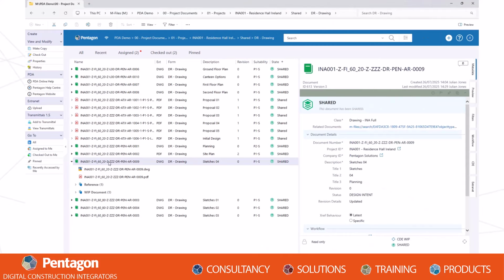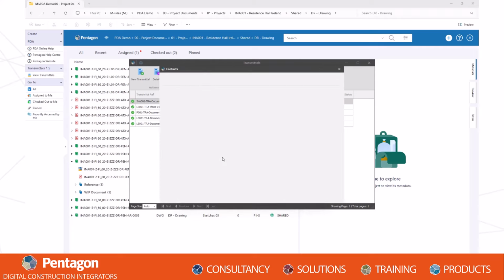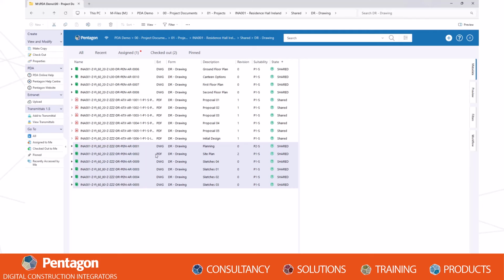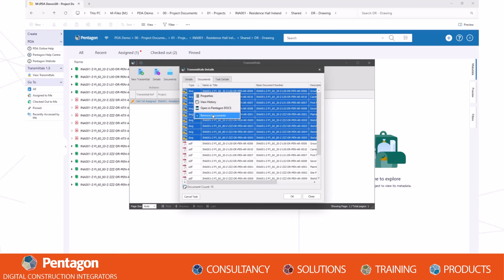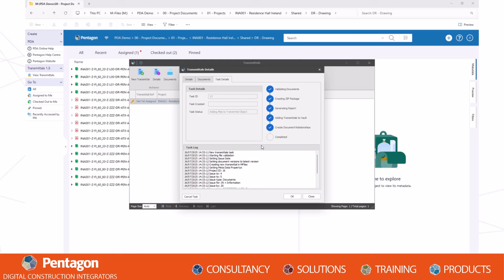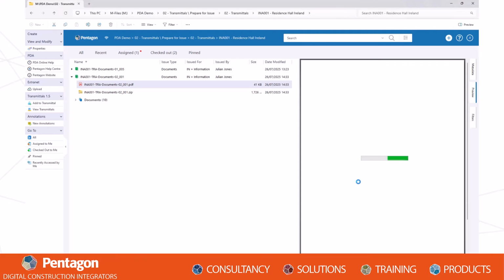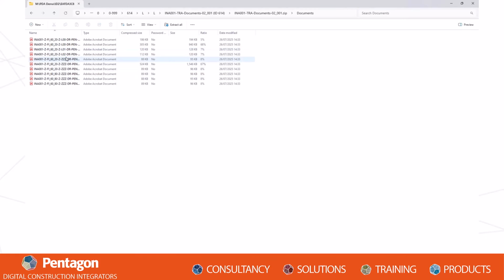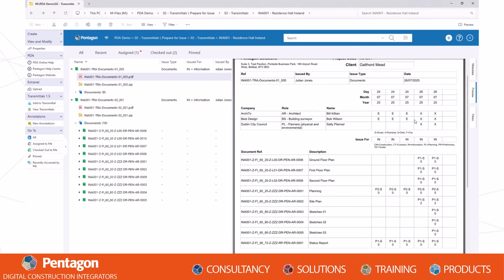How PentagonDocs Makes Transmittals Easy!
👷Is your team losing time managing transmittals? Unmanaged project data leads to delays, frustration, and compliance risks — especially when working to meet the Irish National Annex.
Transmittals are a critical part of every BIM project, but when data is disorganised or non-compliant, they become a bottleneck that slows everything down. With Pentagon Docs Assistant (PDA), transmittals are fast, easy, and fully compliant with ISO 19650.

In this video, we demonstrate how PDA simplifies transmittal management from start to finish — giving you structured data, version control, full audit history, and instant access across your teams.

Learn how to:

☑️Create, issue, and track transmittals directly within Pentagon Docs Assistant

☑️Define issue reasons, transmittal types, and recipient lists with full configurability

☑️Automatically generate issue sheets and zipped document packages

☑️Maintain clear links to all issued and version-specific documents

☑️Build a complete audit trail for every issue and reissue

☑️Save time, improve visibility, and stay compliant with the Irish National Annex

Whether you are working with AutoCAD, Revit, or any other BIM documents, PDA makes transmittal management seamless — ensuring accuracy, consistency, and control at every stage.

✅ Take control of your project data today. Simplify transmittals, strengthen compliance, and keep your projects moving with confidence.

What is Pentagon Docs Assistant (PDA)?

Pentagon Docs Assistant (PDA) is a powerful, purpose-built document and data management platform designed specifically for the architecture, engineering and construction (AEC) industry.

Fully aligned with ISO 19650 standards and the Irish National Annex, PDA helps teams manage their BIM documentation, Work in Progress (WIP) data, transmittals, approvals, and revisions in one secure, centralised Common Data Environment (CDE).

By automating naming conventions, status codes, revision control, and workflow approvals, PDA removes manual administration and ensures full BIM compliance across every stage of a project. With built-in version control, audit trails, and automated reporting, it gives complete visibility of project information, boosts collaboration between disciplines, and reduces compliance risk.

Whether you are working in Revit, AutoCAD, or managing large volumes of construction data, Pentagon Docs Assistant helps you deliver accurate, compliant, and coordinated information every time.

Ask the team a question:
T. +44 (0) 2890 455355